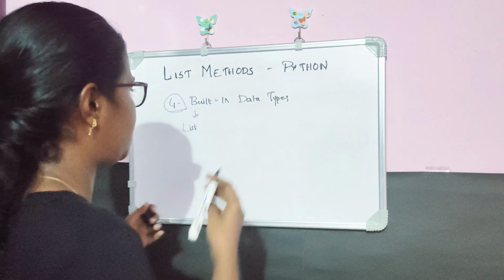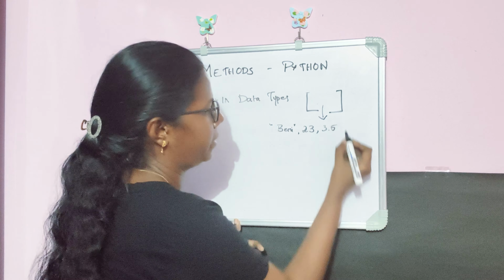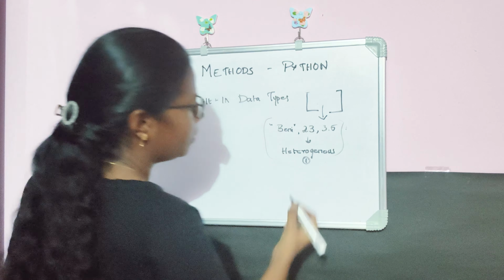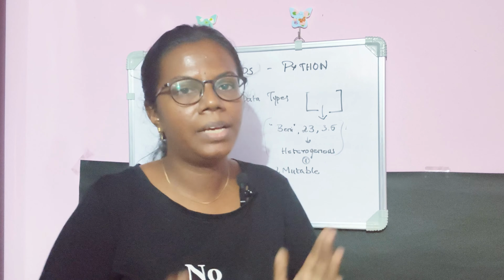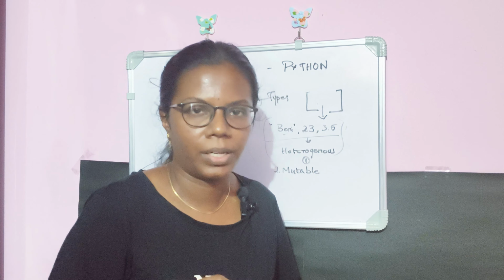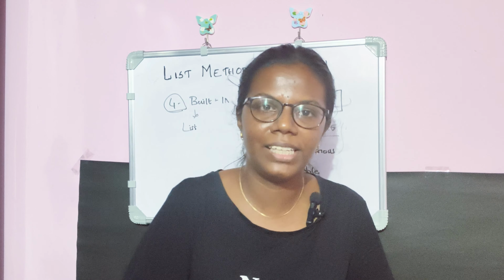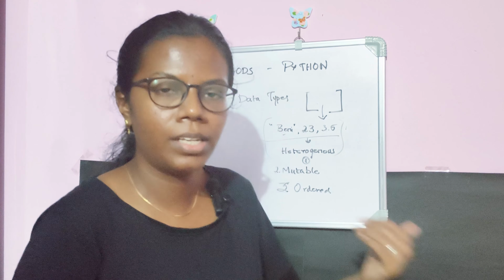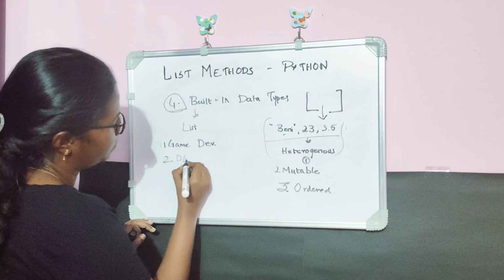Day-9/90(P-1/2) | List Methods | AI, DS and ML complete course for beginners in English|Hire Ready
Day 9 Part 1 – Introduction to Python Lists | AI Course in English | Python for Beginners
Welcome to Day 9, Part 1 of your "Complete Artificial Intelligence (AI) Course in English!" In this session, we introduce you to Python lists, one of the most fundamental and versatile data structures used extensively in AI, machine learning, and data science programming. Understanding lists is crucial because they allow you to store multiple items under a single variable name, helping manage and process large datasets efficiently.

In this lesson, you'll learn the properties that make Python lists so powerful: their mutability lets you add, remove, or change elements dynamically; they can hold heterogeneous data types like numbers, strings, or even other lists; and their support for indexing and slicing lets you access data precisely, which is essential for handling complex AI workflows, such as data preprocessing and model feature extraction.

We also discuss how Python lists compare to other data structures and why they are preferred in many AI programming scenarios for their simplicity and flexibility. Our tutorial guides you through the basic operations you can perform on lists, setting the foundation for using more advanced list methods in upcoming sessions.

This session is tailor-made for beginners and those new to AI programming who want to strengthen their Python fundamentals and gain a clear understanding of how data is stored and manipulated. Whether you’re preparing for technical interviews or building real-world AI models, mastering lists is your first big step.

By the end of this video, you will have a solid grasp of Python list basics and how to utilize lists effectively in AI and ML contexts, ready to apply this knowledge to hands-on coding in the next session.